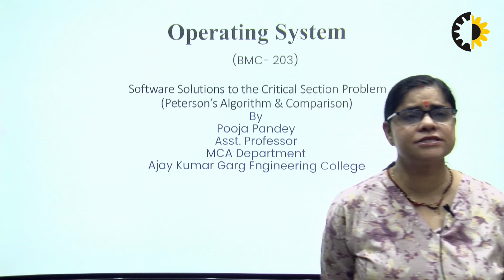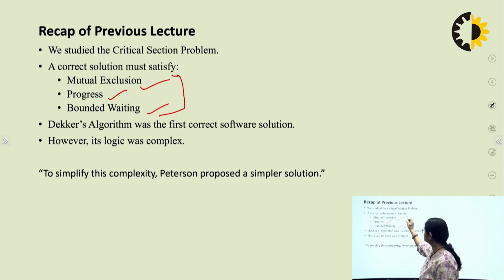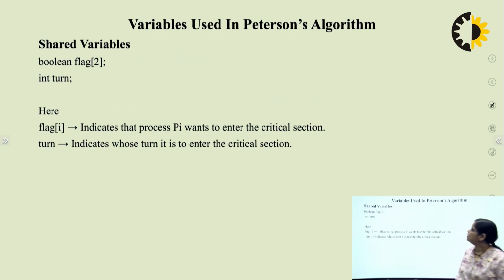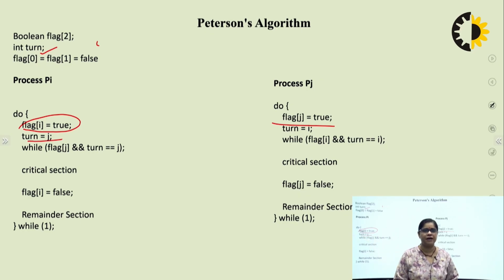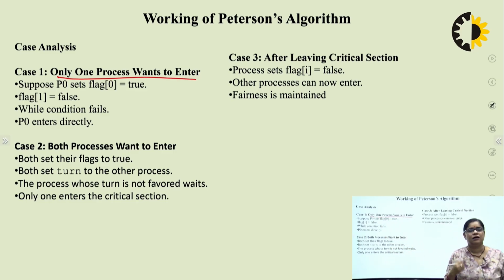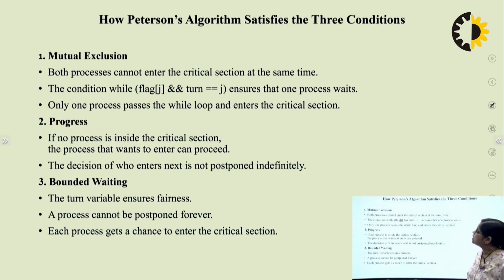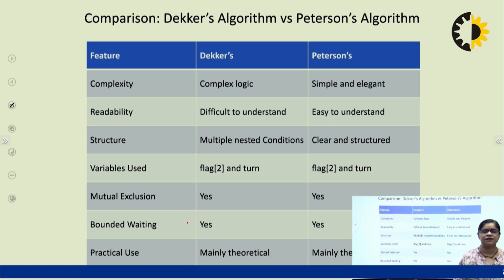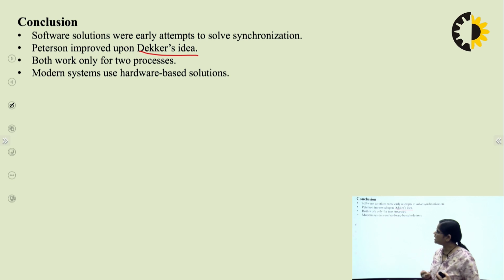SOFTWARE SOLUTIONS TO THE CRITICAL SECTION PROBLEM PART-02 | OS | LECTURE 02 BY MS. POOJA PANDEY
Dear All,
Please find the links to all five units for OPERATING SYSTEM below:

Welcome to Lecture 02 of Operating System by MS. Pooja Pandey from Ajay Kumar Garg Engineering College (AKGEC).

In this lecture, the discussion continues on Software Solutions to the Critical Section Problem with a detailed explanation of Dekker's Algorithm, including its working, implementation steps, execution flow, and practical examples.

Students will gain a deeper understanding of how Dekker's Algorithm ensures mutual exclusion and prevents race conditions while coordinating access to shared resources.

📚 Topics Covered:
Review of Critical Section Problem
Dekker's Algorithm Explained
Step-by-Step Execution
Process Synchronization
Mutual Exclusion Mechanism
Shared Memory
Busy Waiting
Turn Variable Logic
Advantages & Disadvantages
Numerical Examples

This lecture is ideal for AKTU semester exams, GATE preparation, placements, and Operating System interview preparation.